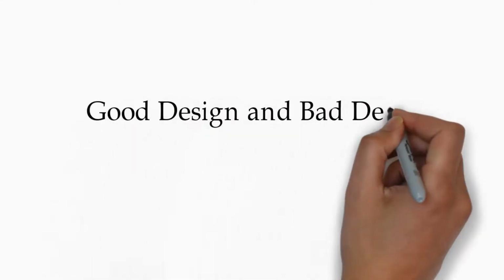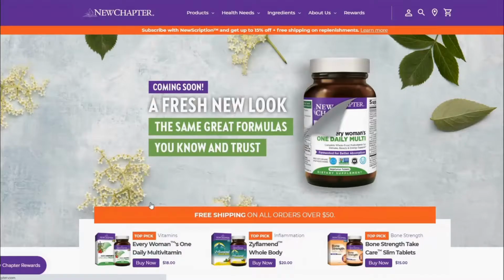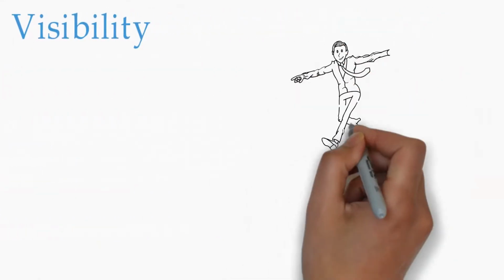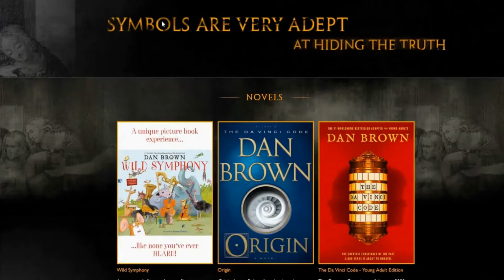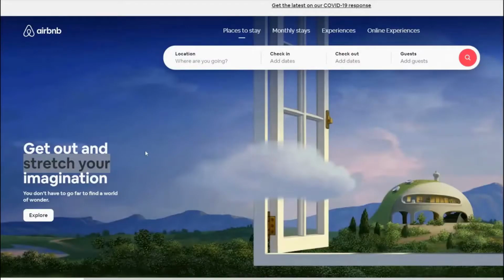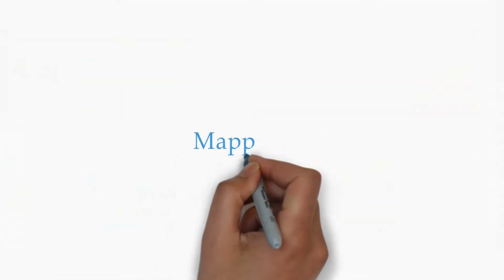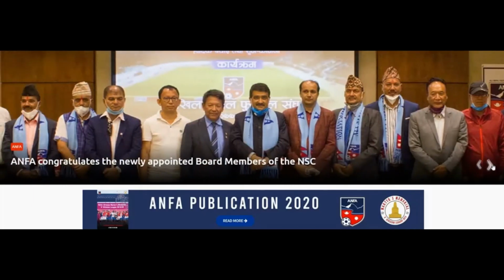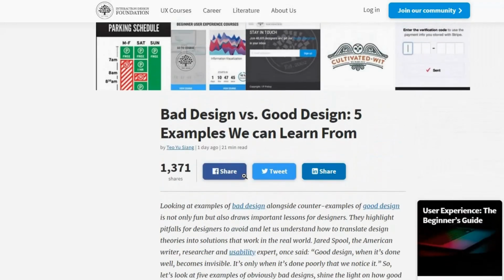Good Design and Bad Design